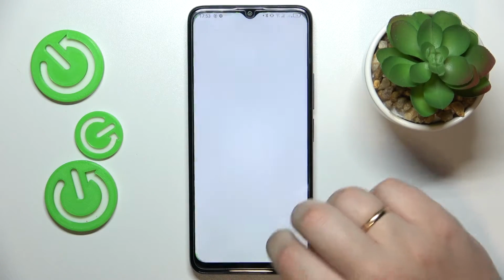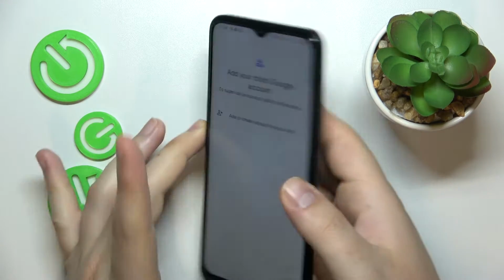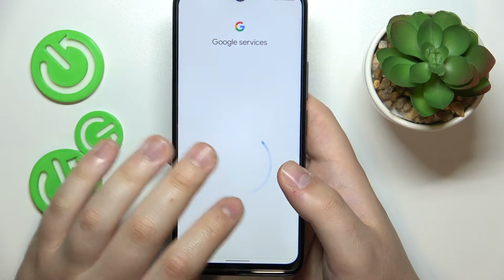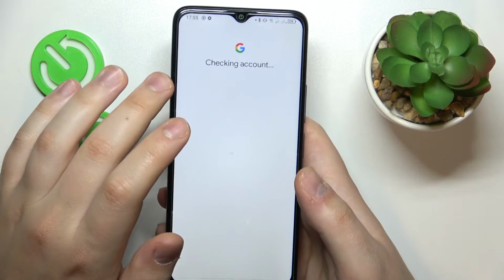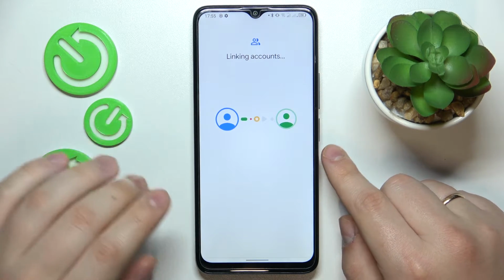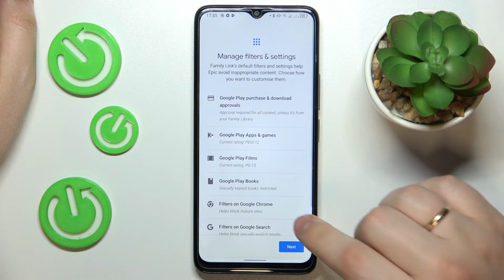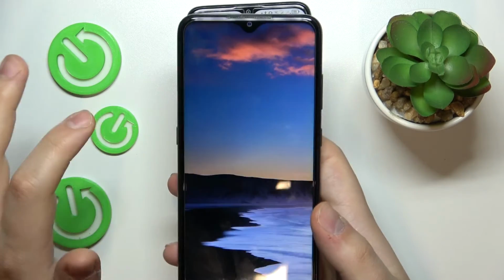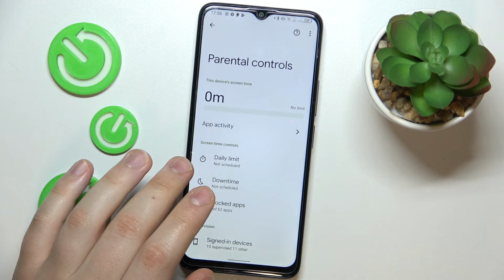How to Set Up Parental Controls on TCL 408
In this tutorial, you'll learn how to set up parental control on your TCL 408. We will show you how to configure age restrictions, access parental control settings, and create a secure environment for your children. Parental control allows you to monitor your child's device usage, ensuring they have a safe and appropriate experience.

How to set up parental controls on TCL 408? How to manage parental controls on TCL 408? How to activate parental controls on TCL 408?